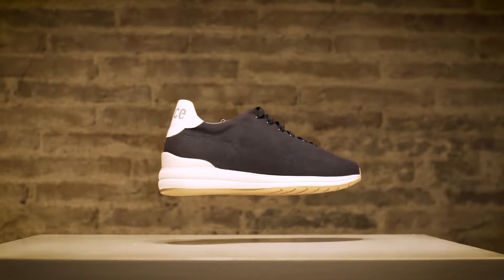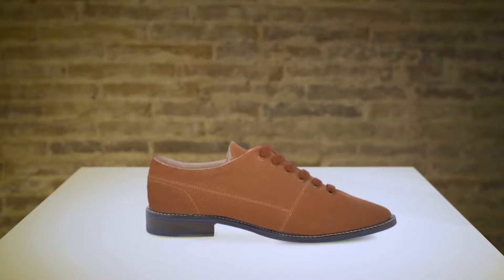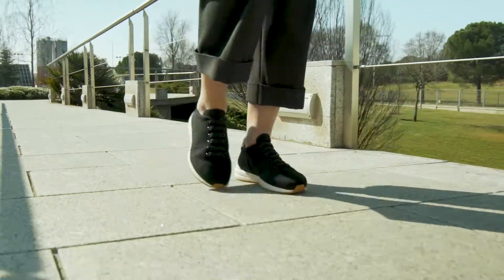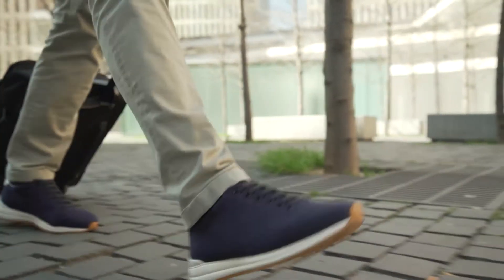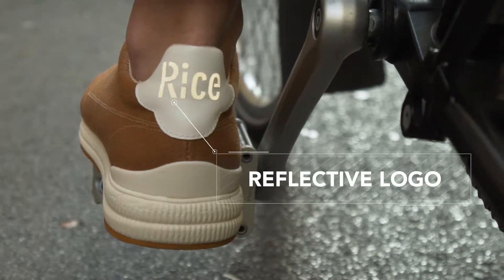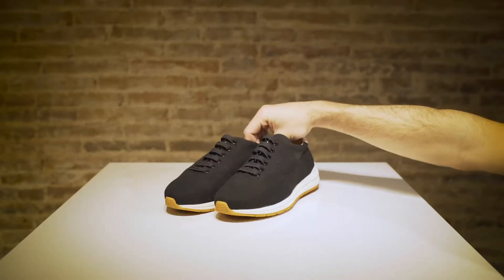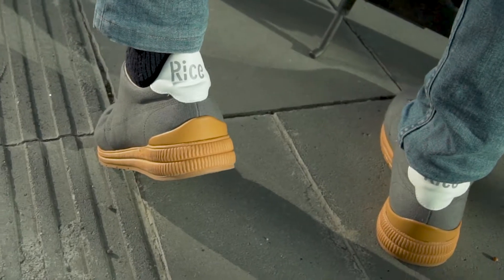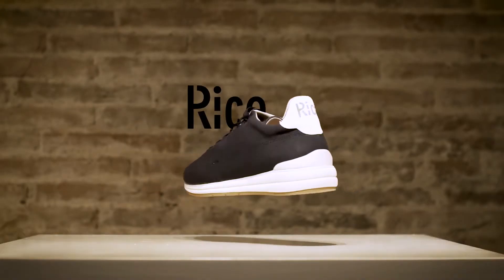THE BUSINESS SNEAKER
We have created the Business Sneaker, a shoe to wear everyday to work, but also to the gym and wherever the day may take you.
An elegant, ultra-comfy sneaker with new features made of 7 recycled plastic bottles as well as recycled clothing.
We believe your work shoe should look polished, but we also believe it should be mega comfortable. That’s why Rice looks business, but feels sneaker.